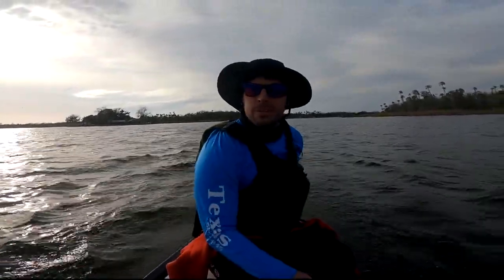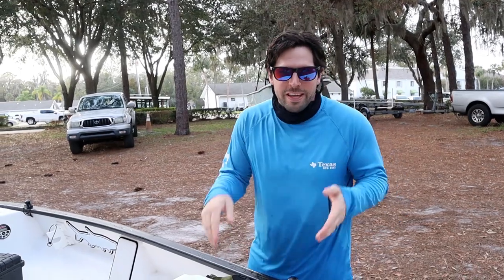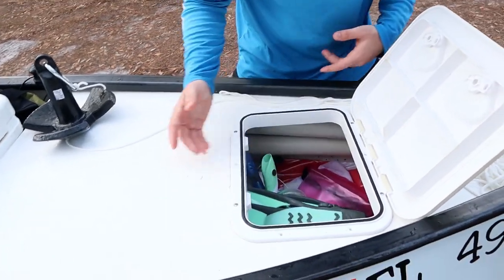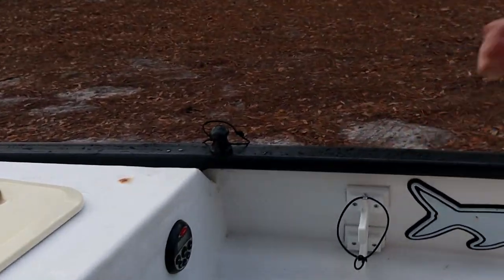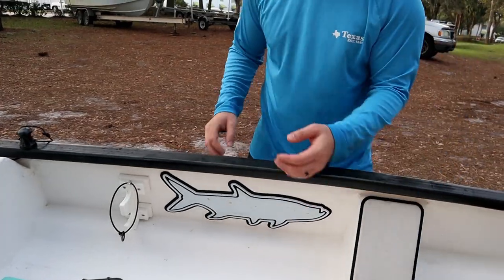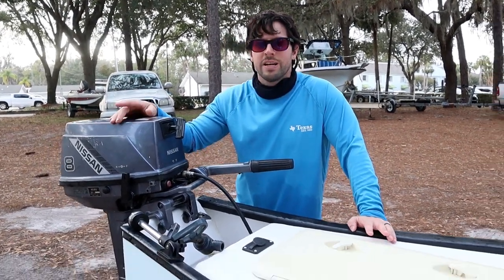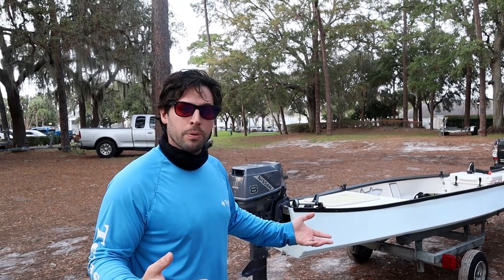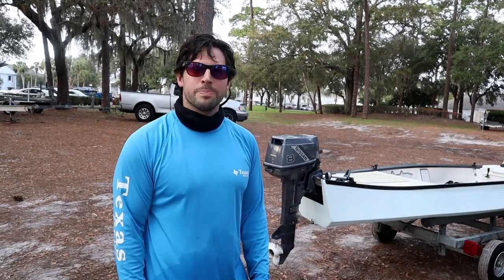Gheenoe Highsider 15' 4" walk through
Well, we found the Gheenoe we wanted but it was all the way in Tampa Bay Florida. Having a lot of traveling under our belt and the itch to hit the road, we decided to make a trip out of picking up a new toy. In this video I walk you through the features of the boat and some of the modifications I intend on adding in the near future. I intend on doing a lot of videos on this boat so if you're interested in how it performs be sure to follow the channel.

Save $$$$$ on your first stay when you book your next Air BNB through our link!